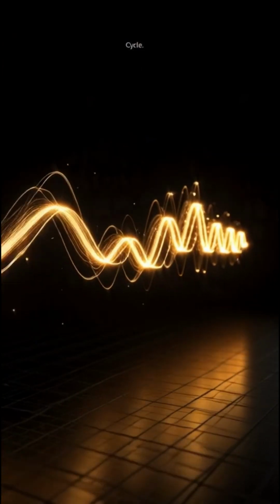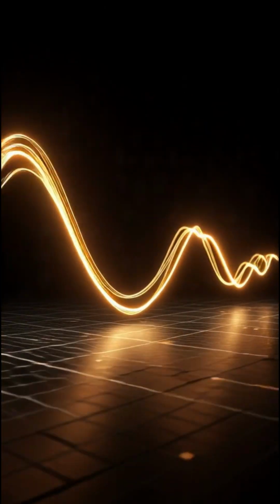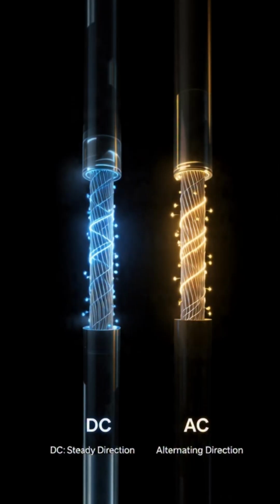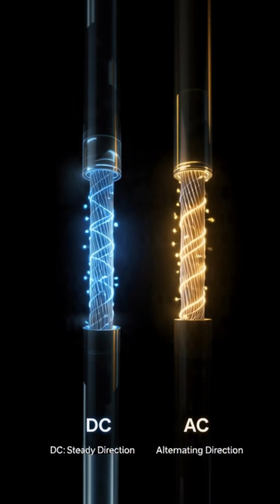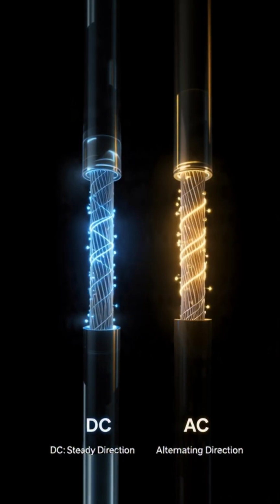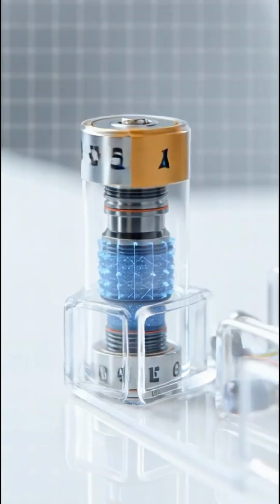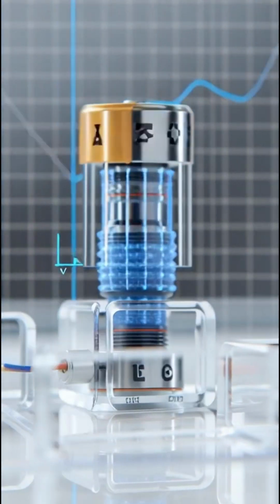AC VS DC (Alternating Current Vs Direct Current)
This video tells about AC / DC Current